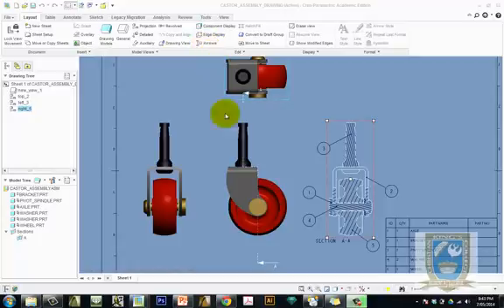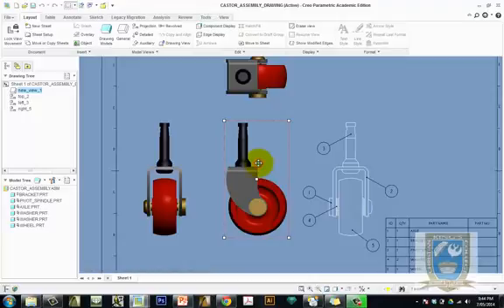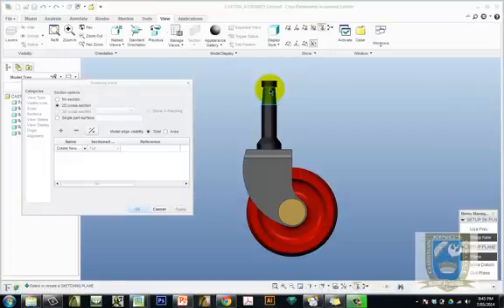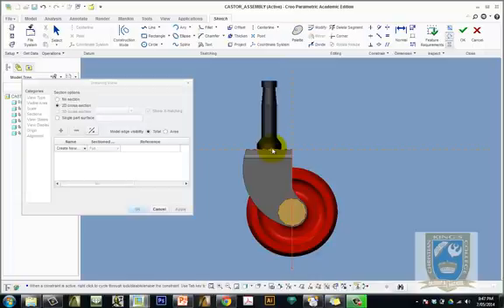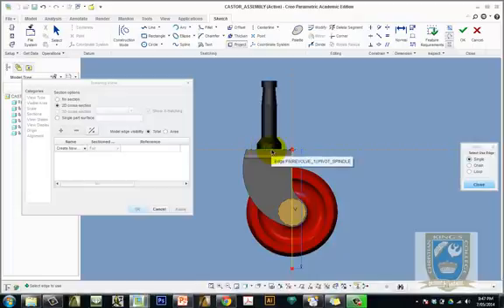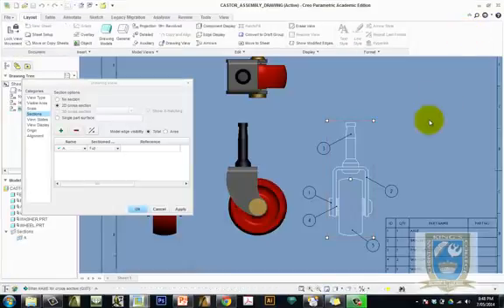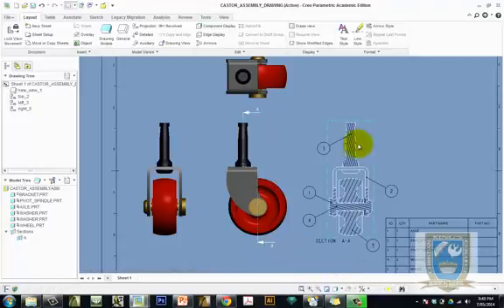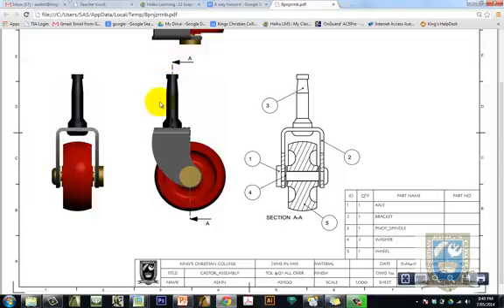How to create a Off Set Sectional View